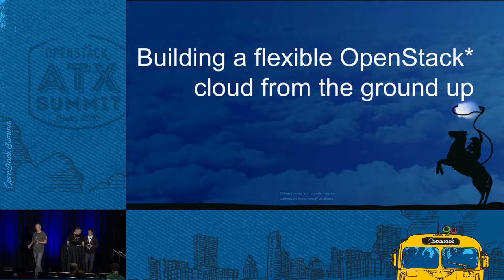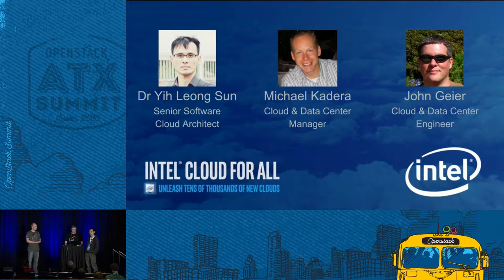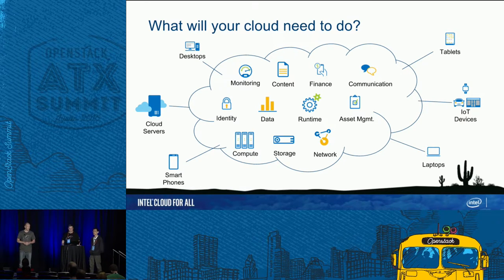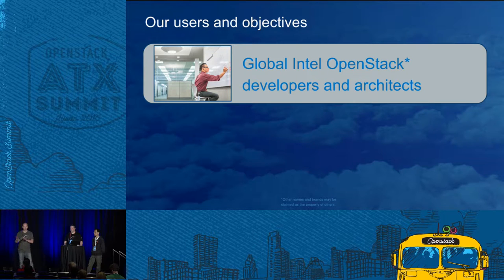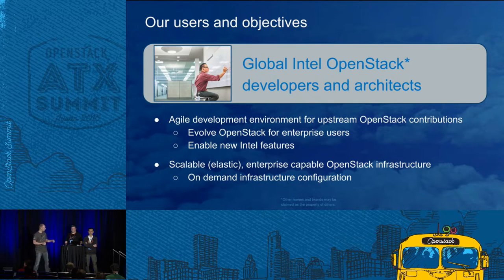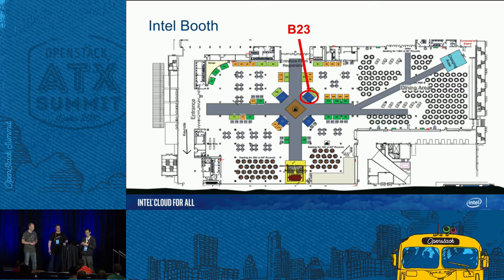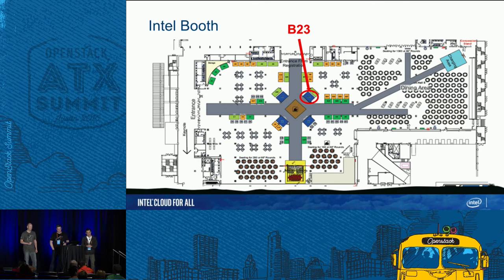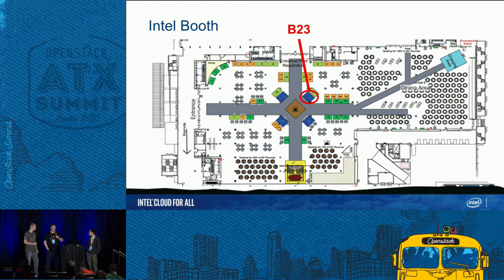Building a Flexible OpenStack Cloud from the Ground Up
In this session, we will discuss how we build a flexible OpenStack cloud from the ground up to support multiple engineering development workloads at Intel Open Source Technology Center. We will provide a reference architecture that includes hardware and software components and recommendation on how to deploy an OpenStack Cloud from scratch, meeting our flexible compute, storage and networking requirements. We will share the architectural and design decision that we have made in implementing such